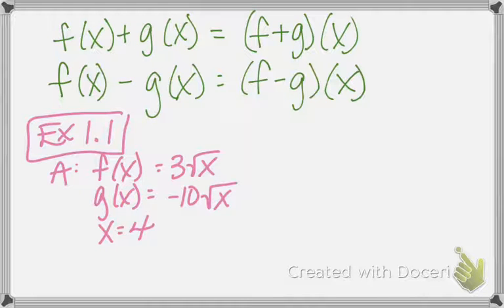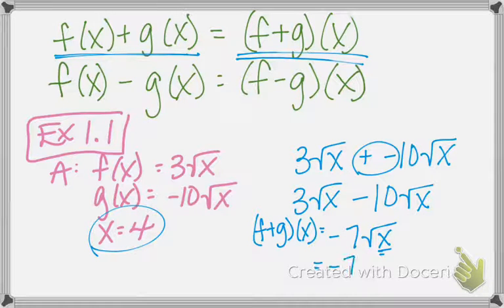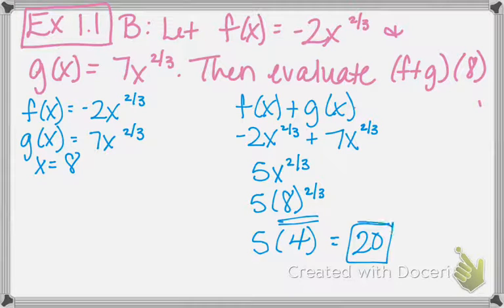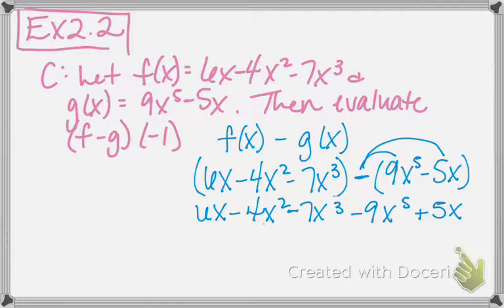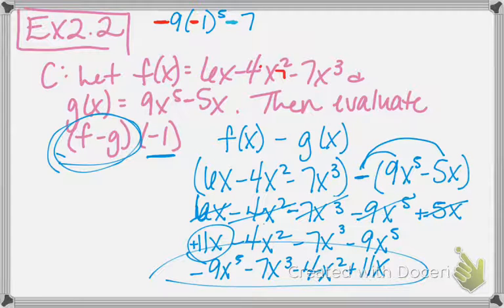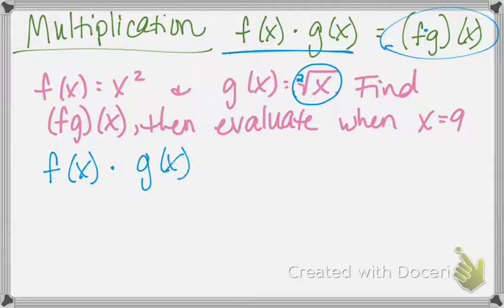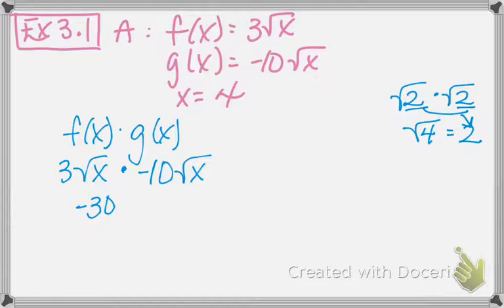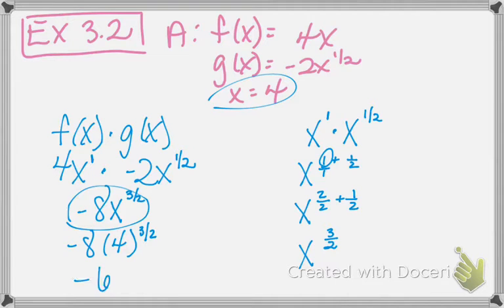5.5 Operations with Functions Part 1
5.5 operations with functions part 1